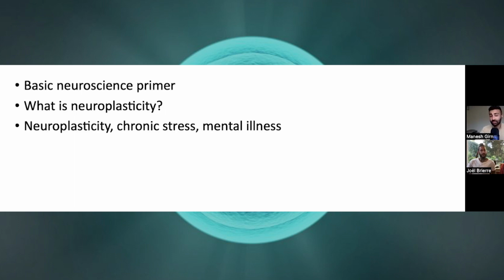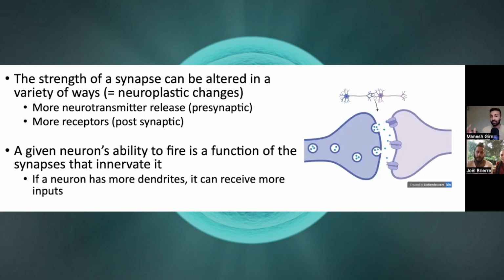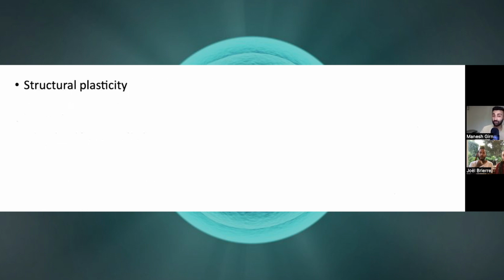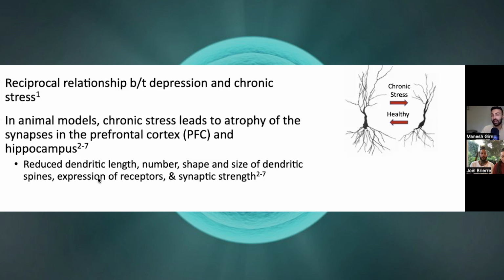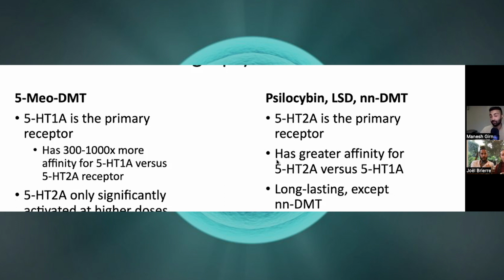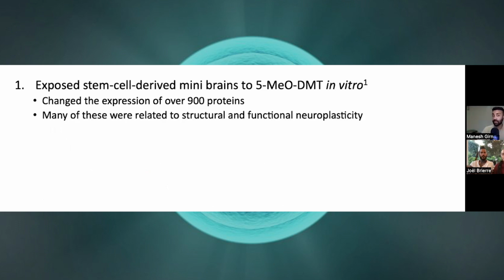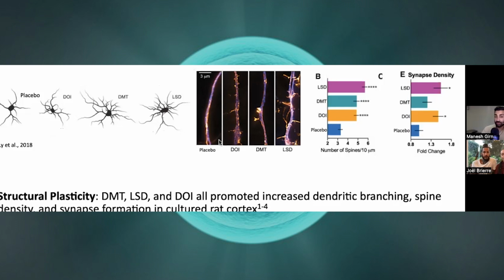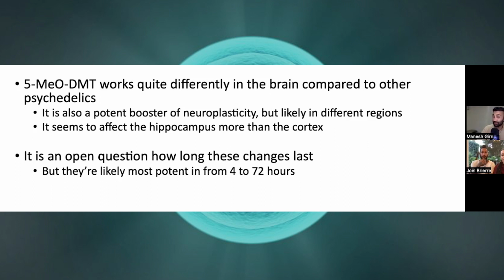5-MeO-DMT & Neuroplasticity | Dr. Manesh Girn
Neuroplasticity is a hot topic in the psychedelic space yet often misunderstood. What is it that allows 5-MeO-DMT and other psychedelics to potentially be able to help ‘repair’ dysfunctional neural processes in mental disorders, or even catalyze a process that normally only occurs before we’re born? Is there a neurological template to the psychological death and rebirth process?

Join The FIVE Institute, a leader in 5-MeO-DMT education and trainings as we welcome Manesh Girn for a scientific perspective into the neurological implications of one of the most powerful psychedelics in the world.

Manesh has been lead or co-author on over a dozen scientific publications and book chapters on psychedelics, the default-mode network, and related topics. He actively collaborates with leaders in psychedelic science such as Dr. Robin Carhart-Harris, and is also Chief Research Officer at the Canadian psychedelic bioscience company EntheoTech Bioscience.

The FIVE Institute is a harm-reduction education organization dedicated to 5-MeO-DMT. Recognized as a leader in 5-MeO-DMT training, we equip clinicians, therapists, and facilitators with the skills to guide and support 5-MeO-DMT experiences safely and effectively. Beyond professional training, we offer community mini-courses, monthly live seminars with leading experts, free bi-weekly integration circles, and a growing library of educational resources. We also conduct naturalistic and clinical research to deepen the understanding of 5-MeO-DMT, in partnership with institutions including University College London, Imperial College London, the University of Utah, and the Qualia Research Institute.

What we offer:
🎓 5-MeO-DMT Facilitator Training
🔬 Research with academic institutions
🎙️ Educational seminars with experts
🤝 Free bi-weekly integration circles
📚 Free 5-MeO-DMT resource library